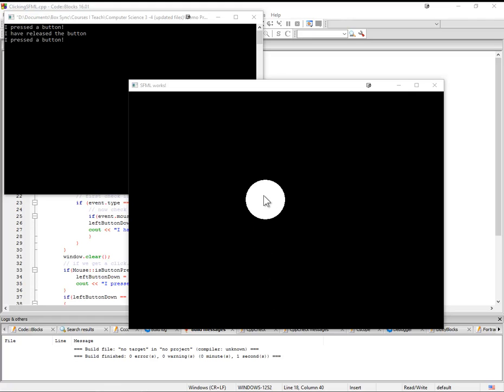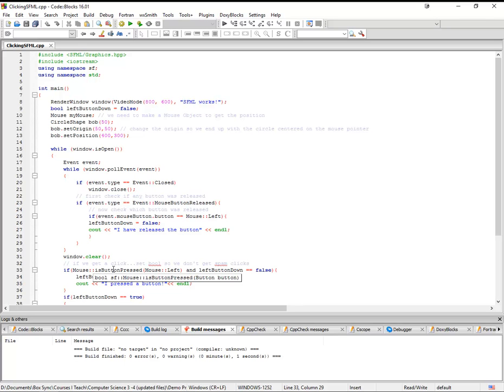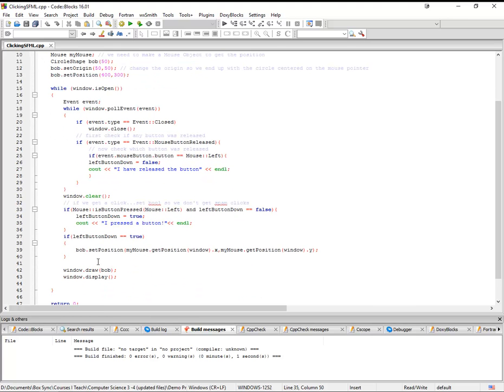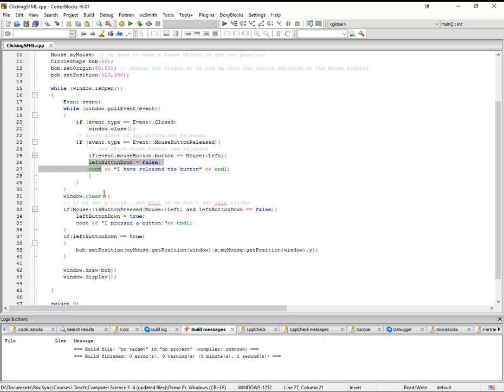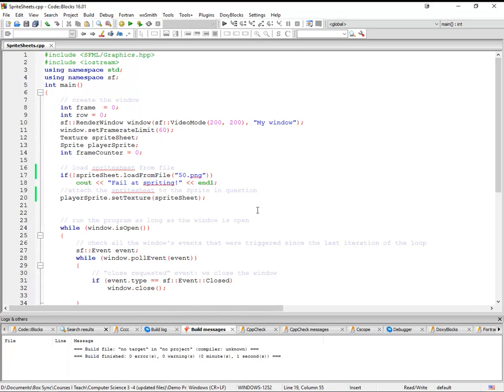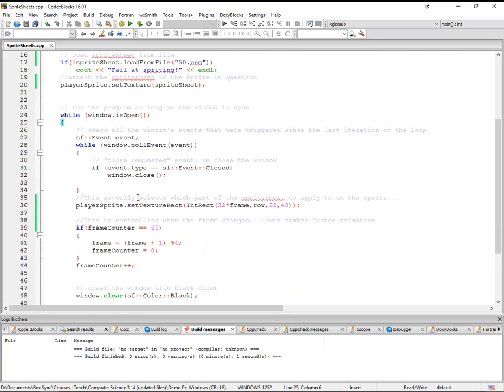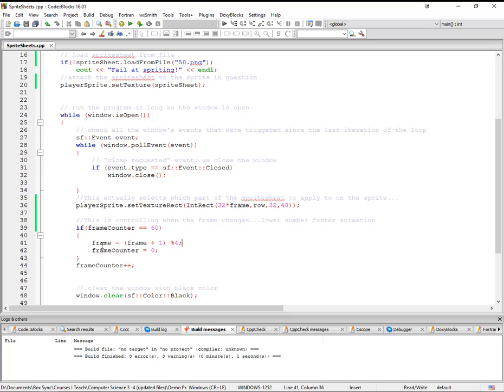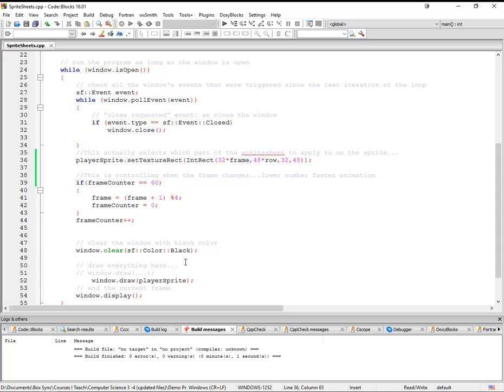Implementing the Mouse with SFML Wilson CS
This is a quick video on how to use the Mouse in SFML.  It handles the Mouse class, Mouse Listener and Mouse Events!